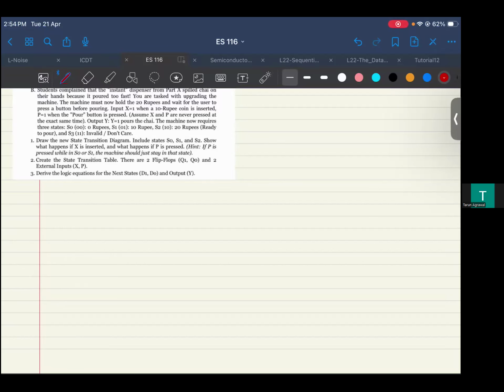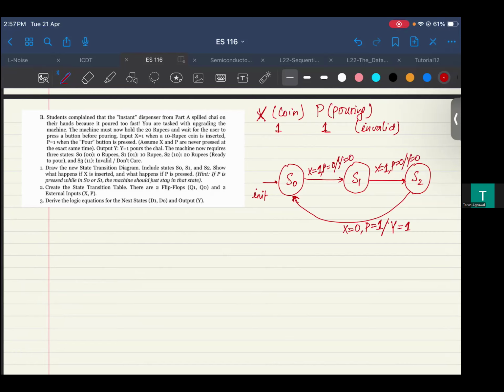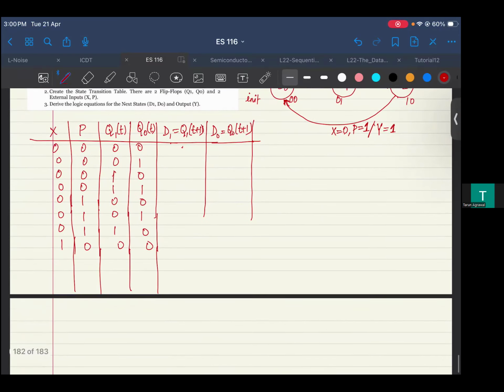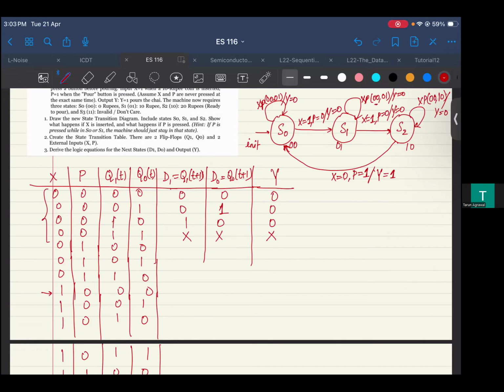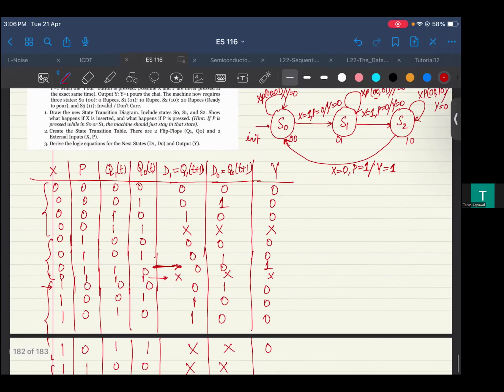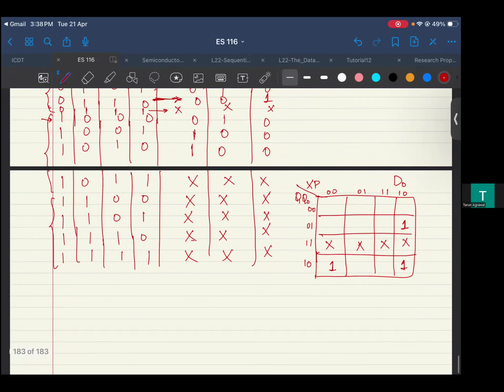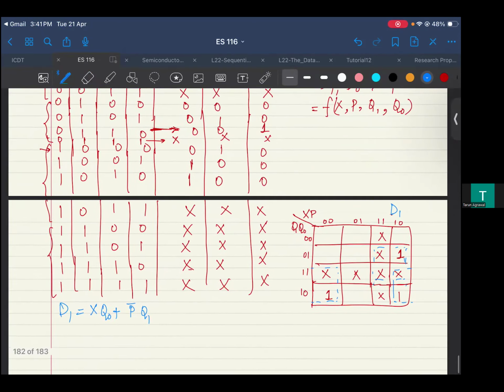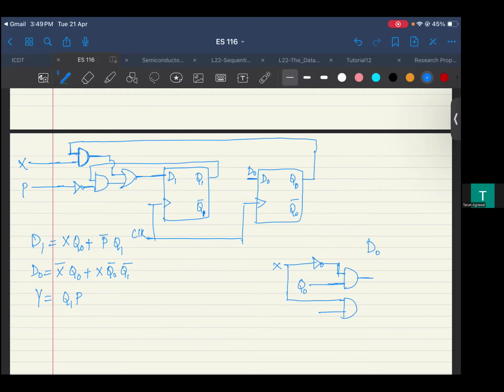ES 116: Tutorial12 Q6B